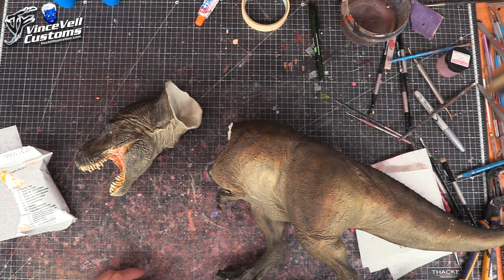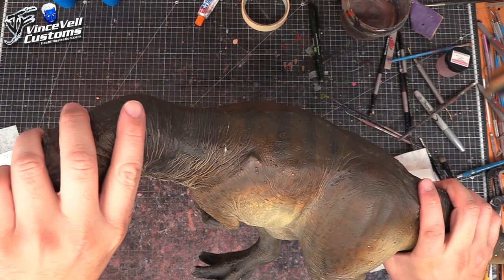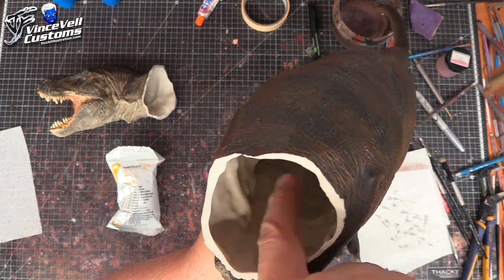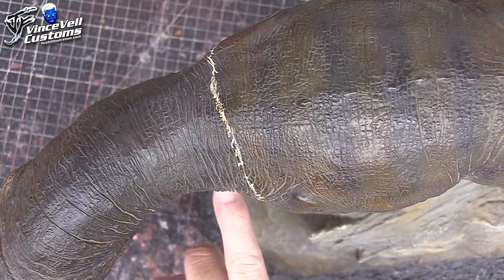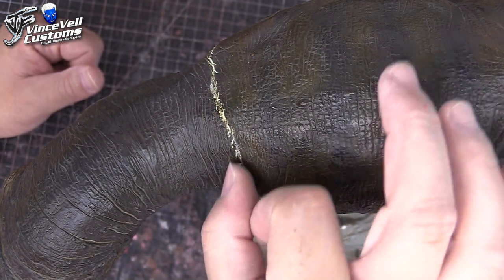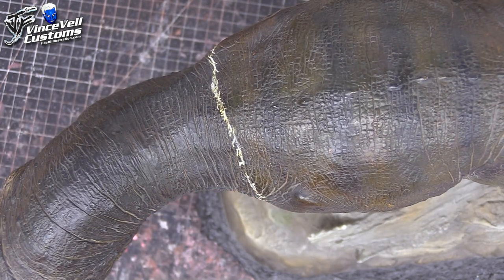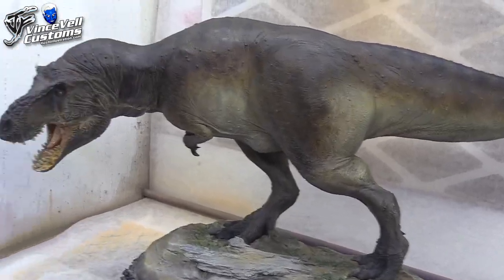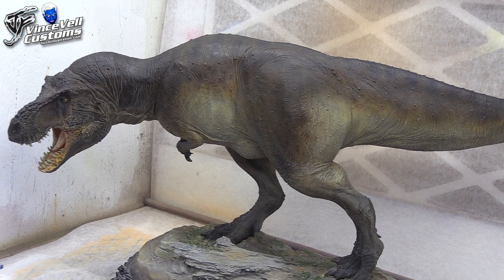Sideshow Collectibles Dinosauria T-Rex Hollow Damaged Statue Fix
Hay Guys

Here is a video on how I repaired a hollow damaged statue from the Sideshow collectibles T-Rex. Was a easier one to fix since it was a super clean brake but I show how I used Fiber Glass wrap to get a wall and add in other materials.